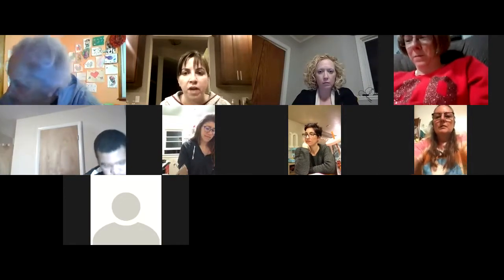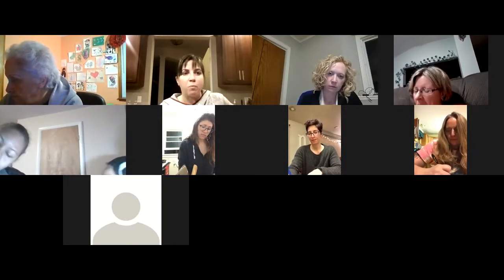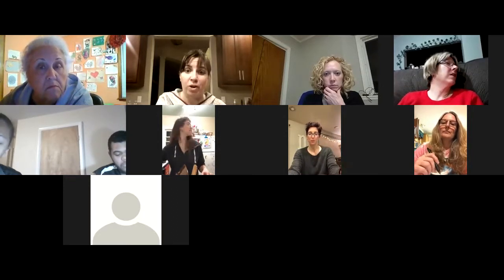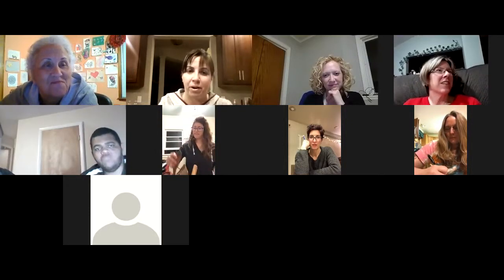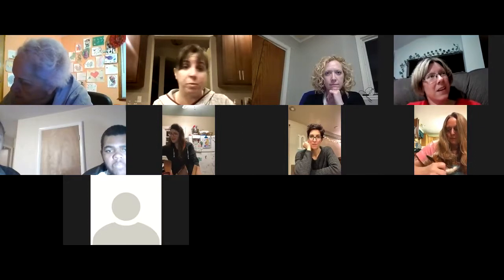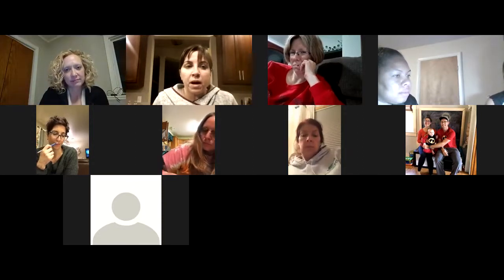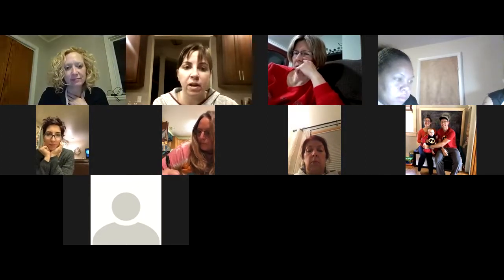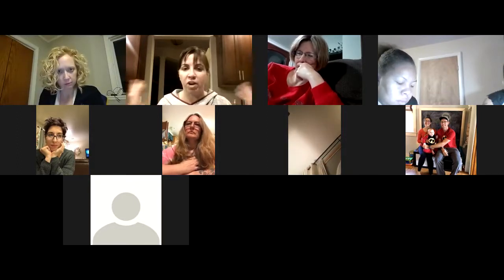GSR Feb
Getting Started Right Call Feb 2019